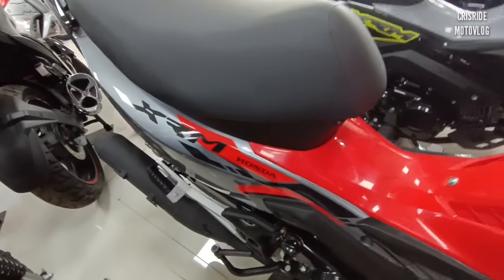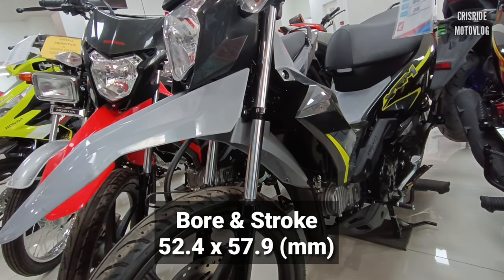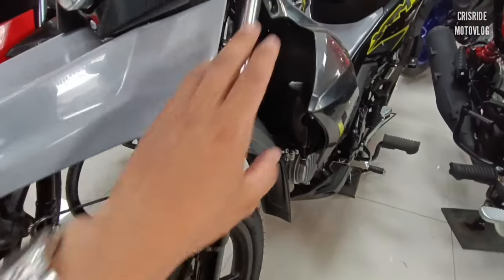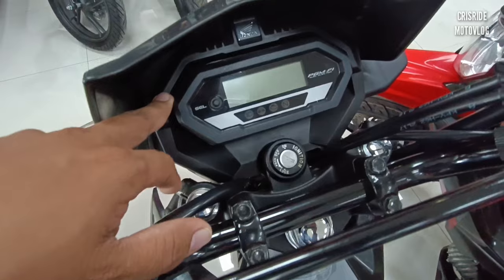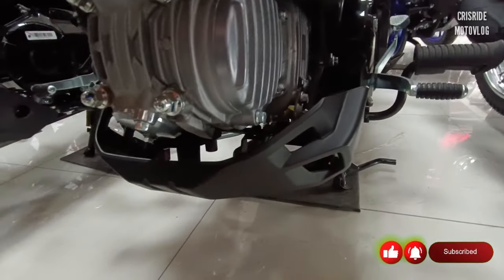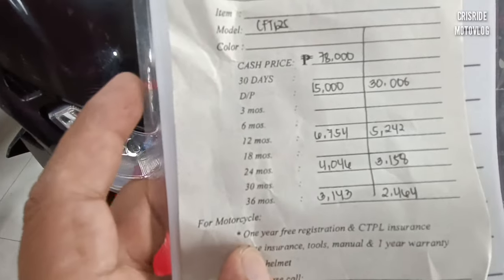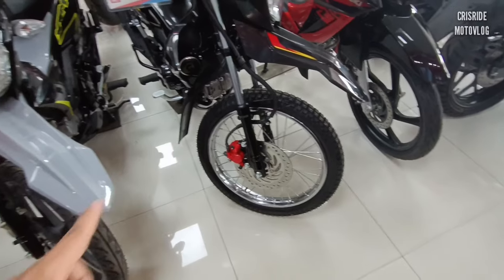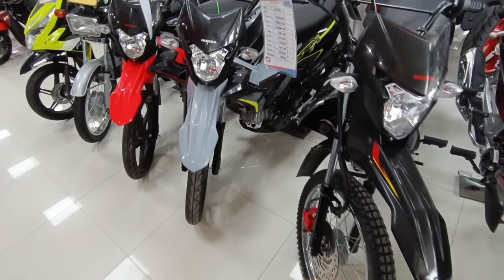New Honda XRM 125 (MOTARD) ,Pinaka malupit na XRM, Price update , Quick review, CRISRIDE MOTOVLOG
new honda xrm125 motard
quick review

Dealer;
Duek sam inc
Lagao ,General santos city

xrm125 xrm125fi